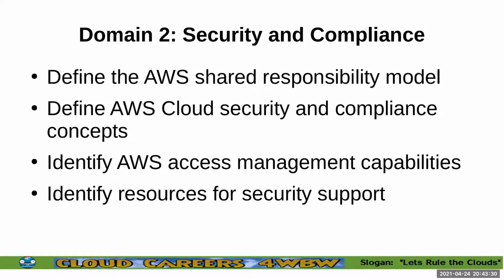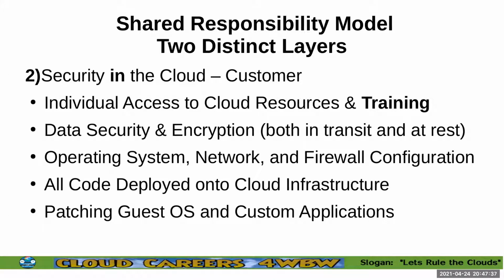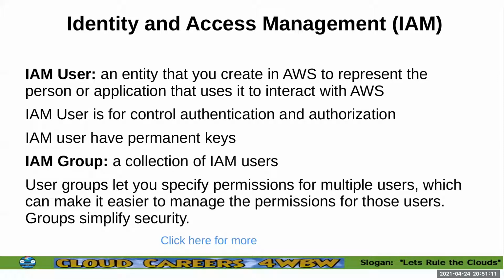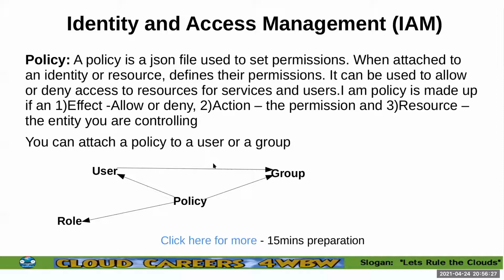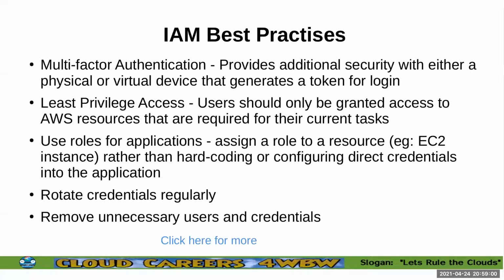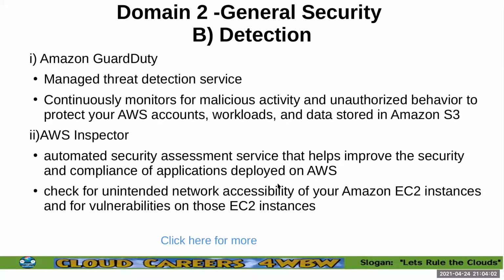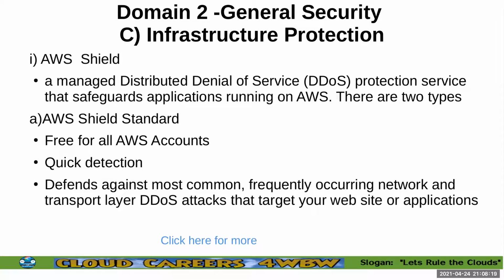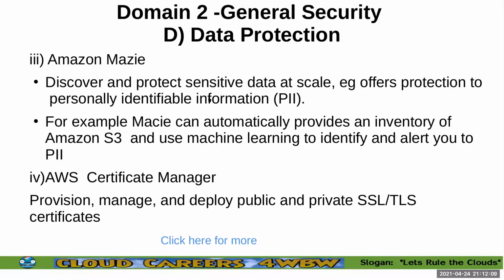AWS Cloud Practitioner Exam Review - Doman 2 by Banjika Ngo